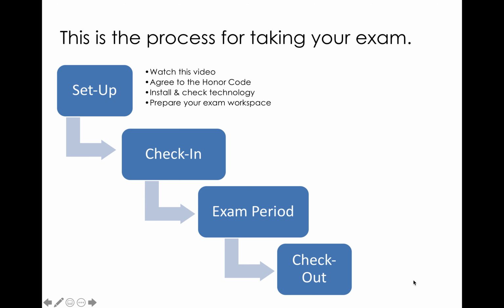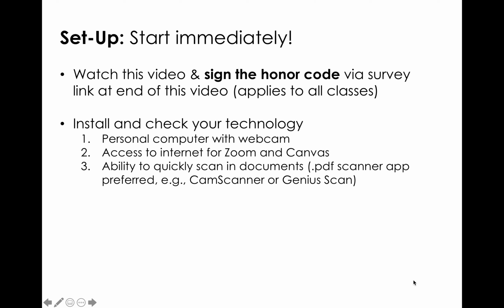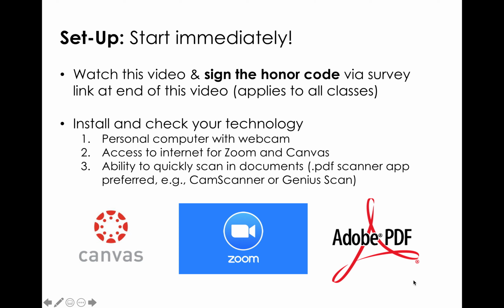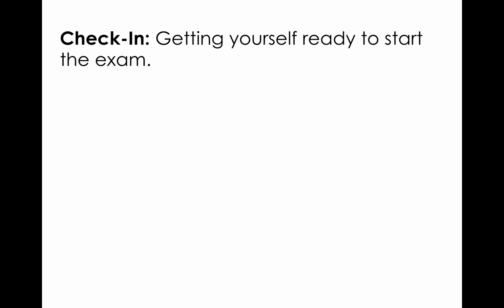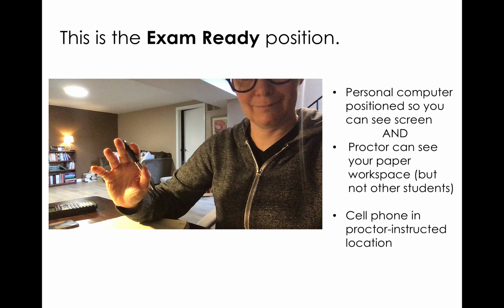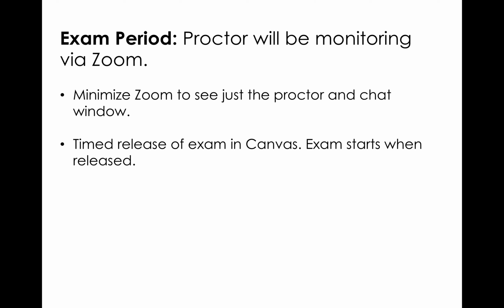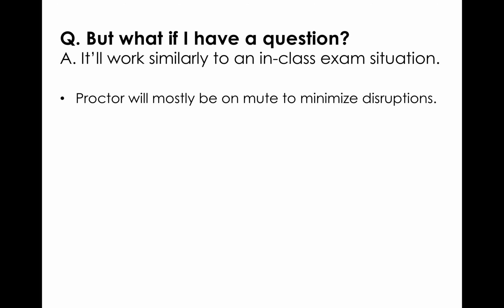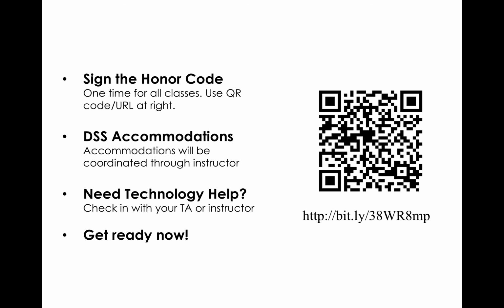Exams via Zoom - Student Version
Instructions for engineering students at University of Delaware who will be taking their exams via Zoom conferencing.